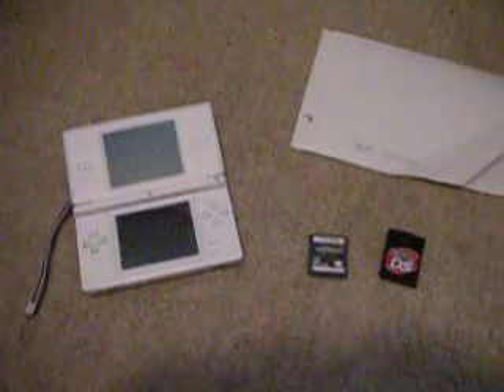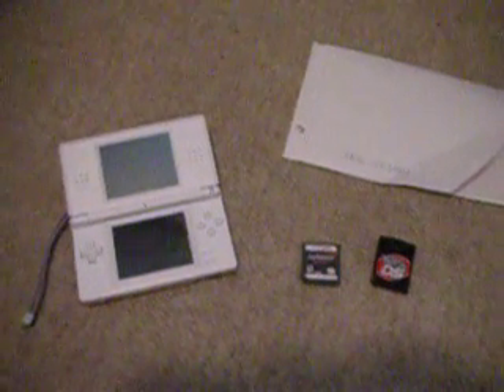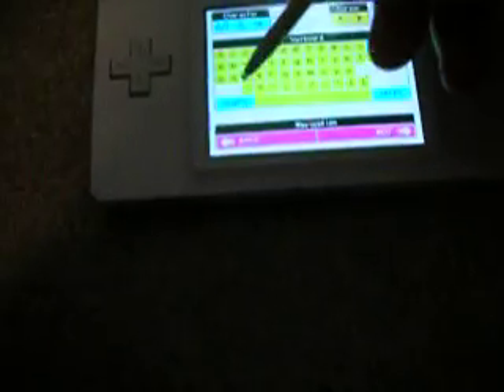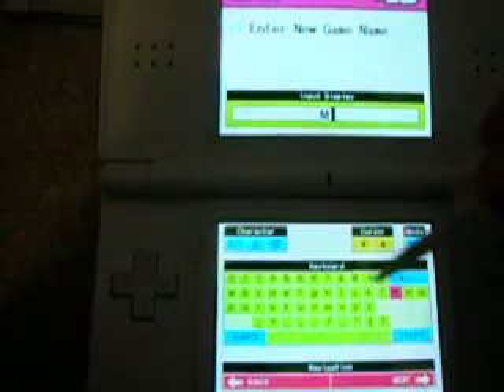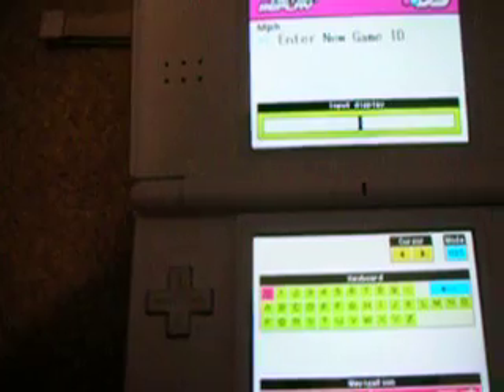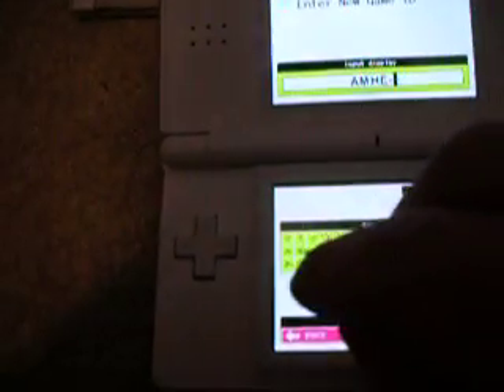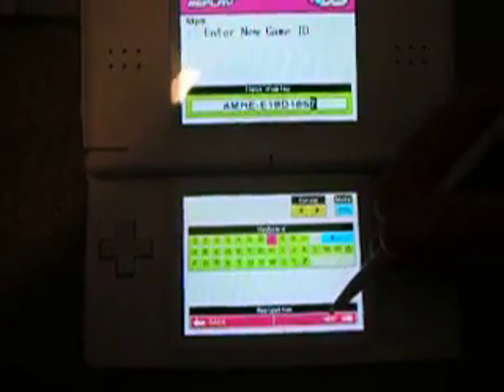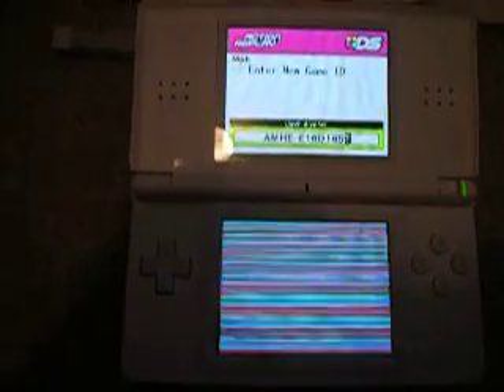Action Replay DS Error (How To Fix Included)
~ OFFICIAL FIRMWARE RESET ~
• With your console powered off insert the Action Replay DS

• Hold down buttons A+B

• Turn your console on

• With A+B still held down, as soon as you see the Action Replay DS license screen press and hold down buttons START+SELECT so that you now have 4 buttons held down

• Hold all 4 buttons down for around 10 seconds until the Action Replay DS loads to it`s home screen

• If Action Replay DS doesnt hold on the license screen for around 10 seconds when you do this, you may need to turn off and try again

[Also Note: It takes many users a few tries before getting it, please be patient, because it does work]

MORE QUESTIONS OR ISSUES?
~ Thanks Defense 22!!!
~ JUST HERE TO HELP!!! ~
Here's a video showing an Action Replay Error I didn't want.